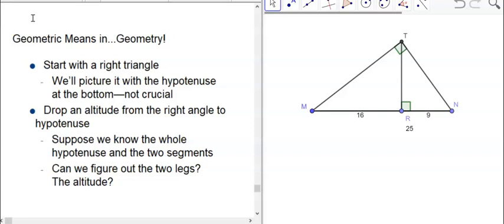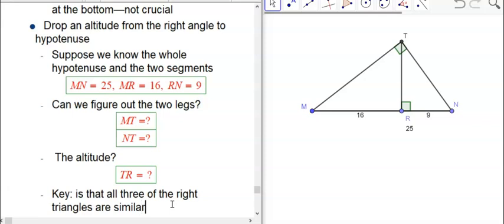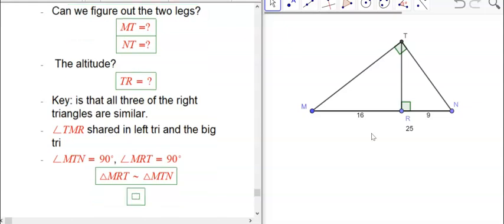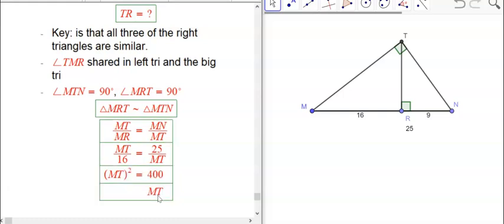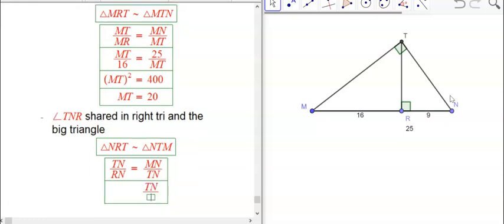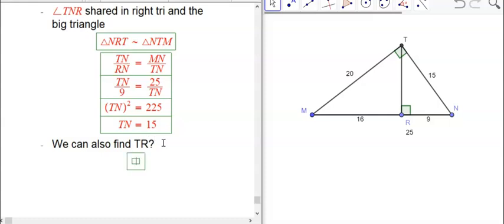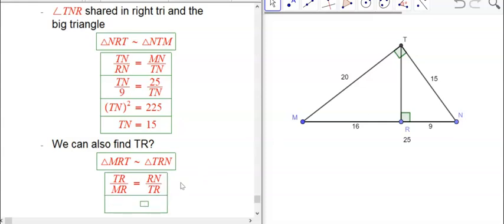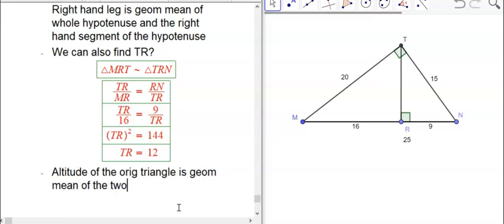Similarity in right triangles and geometric means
An extended example of how similarity applied to a right triangle with an altitude in it leads to a bunch of geometric mean calculations.